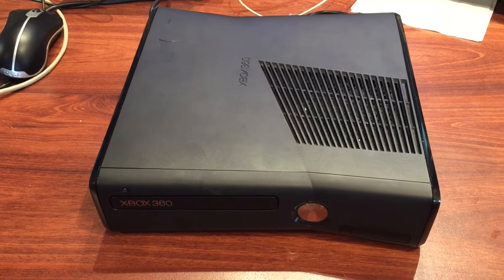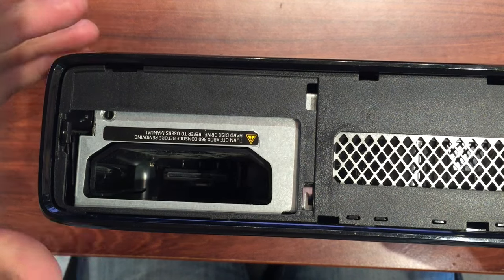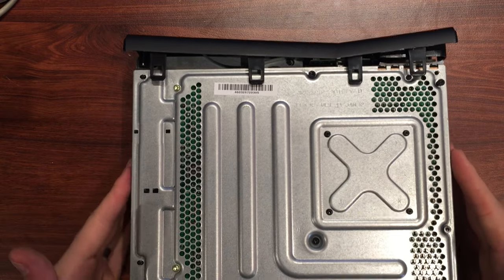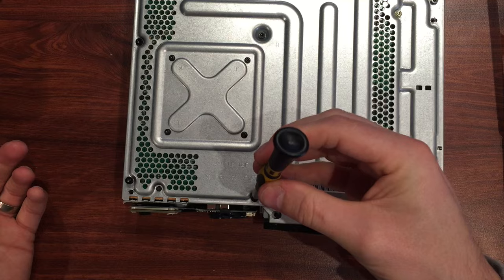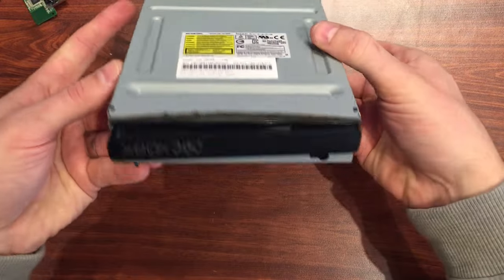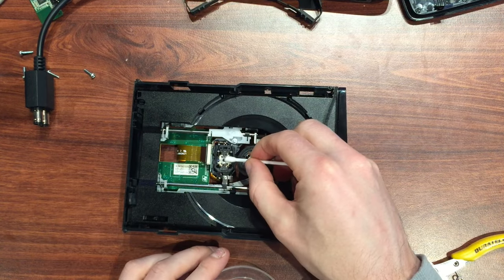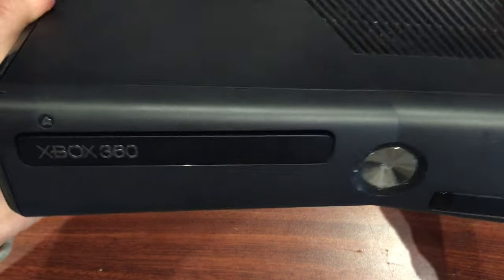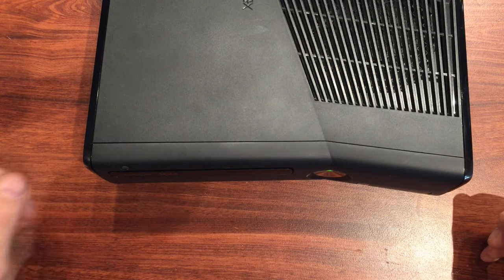How to repair & open the Xbox 360 Slim disk drive tray when stuck - YouTube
A detailed tutorial video on How to open the Xbox 360 Slim CD / DVD / Disk Drive tray without damaging your console and to fix the stuck tray.

Make sure you check the limit switch right next to the cd drive motor as if it's loose it will also cause the tray to jam. See 12:10 in the video.